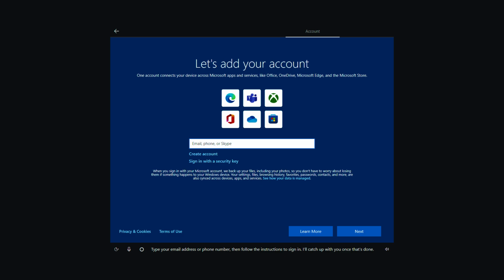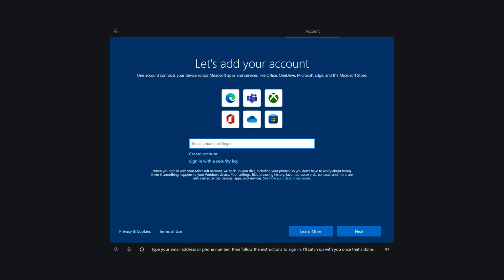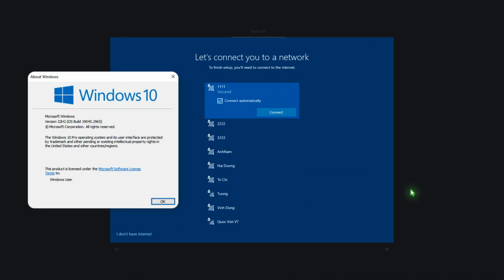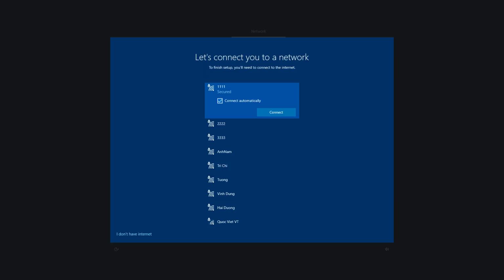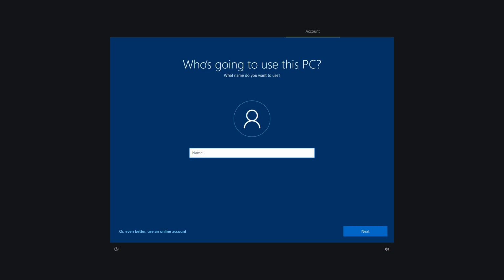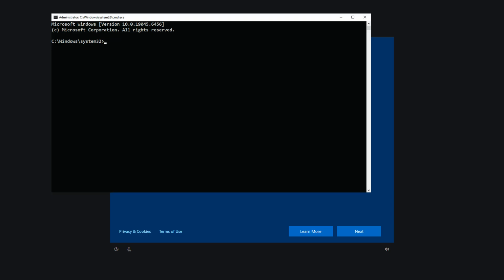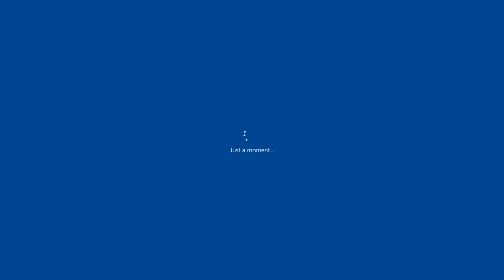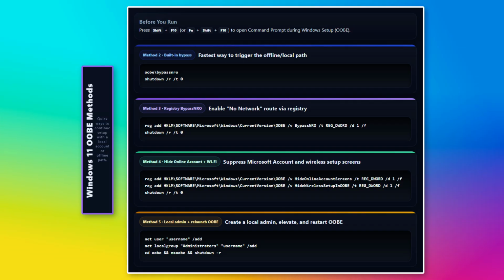Install Windows 10 Without A Microsoft Online Account in 2025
Learn how to install Windows 10 without signing in or creating a Microsoft online account in 2025. This step-by-step guide helps you set up a local account during installation, bypass Microsoft login prompts, and complete setup faster. Perfect for technicians, IT admins, and users who want privacy or offline installation. Includes latest 2025 methods and commands to skip online account requirements. Works with Windows 10 Home, Pro, and Enterprise editions.

• How to Install Windows 10 Without Microsoft Account 2025
• Windows 10 Local Account Setup Without Internet
• Bypass Microsoft Account During Windows 10 Installation
• Offline Windows 10 Installation Guide 2025
• Create Local User in Windows 10 Setup
• Install Windows 10 Without Internet Connection
• Skip Microsoft Login Windows 10 Setup
• How to Set Up Windows 10 Without Email or Account
• Windows 10 OOBE Local Account Method
• Install Windows 10 Without Online or Microsoft ID

install windows 10 without microsoft account, windows 10 local account setup, bypass microsoft login, windows 10 offline installation, create local user windows 10, skip microsoft account, windows 10 setup guide 2025, install windows 10 without internet, oobe bypass windows 10, windows 10 home pro enterprise, windows installation tips, offline windows setup, windows 10 privacy setup